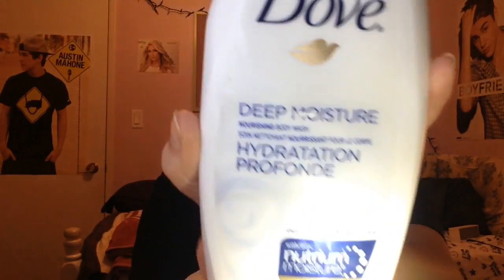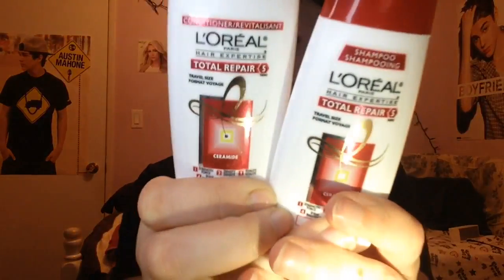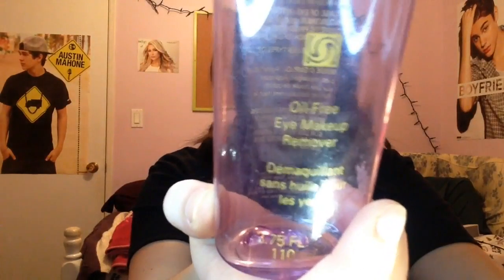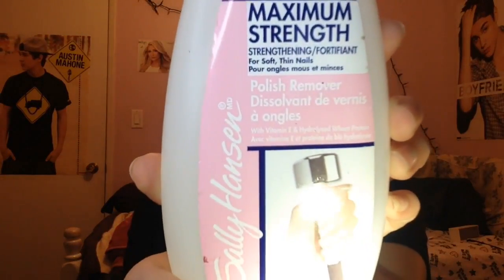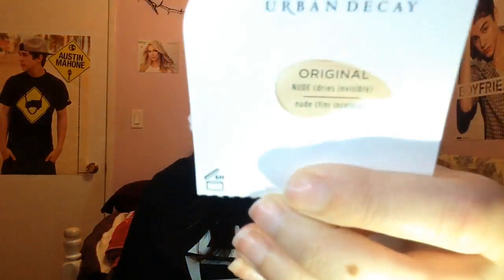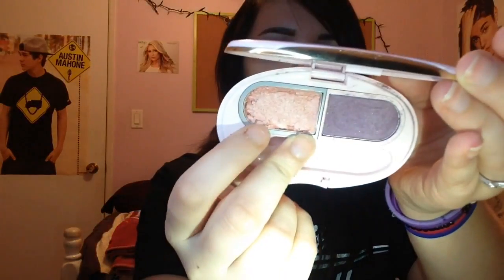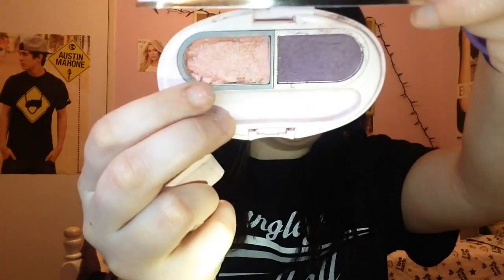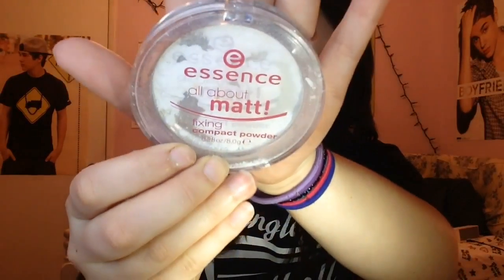January empties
Videos to watch for:
•Updated makeup routine
•January favourites
•Valentines makeup look

hey guys! I'm Kaitlyn I'm 15 years old, in grade 10. And this is my makeup channel. A lot of people say that this is stupid but it's something I enjoy and something I hope grows with me. This is just the start of a new chapter ☺️